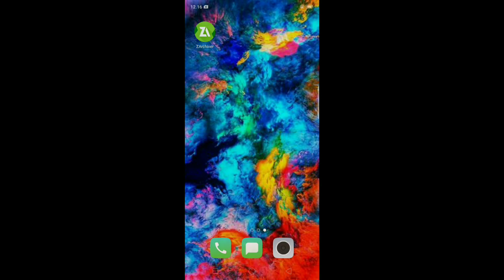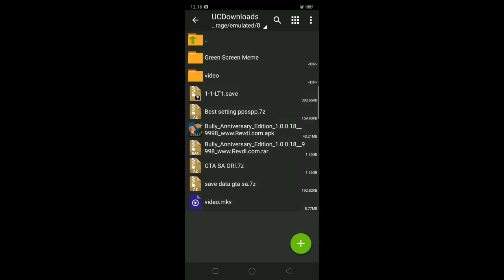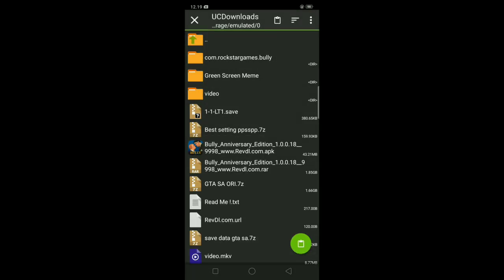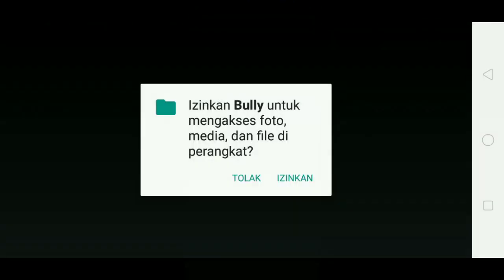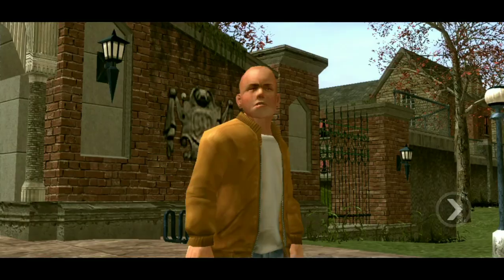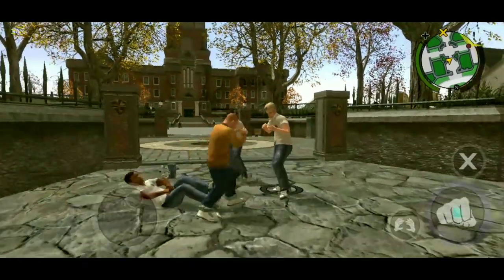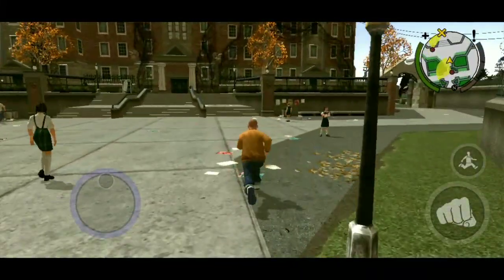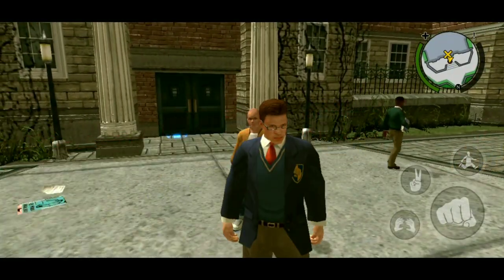BULLY ORIGINAL SEMUA GPU & OS - ADA BACKSOUND MUSIC DAN FULL CUTSCENE - COCOK BUAT HP RAM 1GB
Kali Ini saya akan Mengshare Cara Install bully original tanpa harus mengeluarkan uang sedikit pun

- Cara di video ini tidak akan work jika temen - temen sebelumnya sudah mempunyai apk + data Dan obb Bully versi lain, maka Dari Itu sebelum temen - temen memulai tutorial ini, temen - temen harus hapus atau uninstall dulu apk + data Dan obb Bully Yang sebelumnya kalian punya, jika tidak dihapus maka akan bentrok apk + data Dan obb Game bully nya, Dan akan mengakibatkan force close, keluar sendiri saat memencet off-line, gambar hitam semua saat memencet offline Dan akan muncul keterangan resume download ketika membuka aplikasi bully nya.

- Sebelum memulai tutorial nya, temen - temen harus mengosongkan ruangan penyimpanan internal di hp temen - temen sebanyak 4GB, karna ini bully versi original jadi file nya besar, Yang membuat file nya besar karna bully versi original sudah ada backsound music Dan suara percakapan ketika mengobrol. • Game bully original ini sudah support SEMUA GPU Dan OS dan minimal ram hp yang bisa digunakan untuk main game bully original sebesar 1 GB

👉Link Download👈
1.File Bully

Password ada di Vidio
Jadi tonton sampai habis :)

Credit to •Revdl